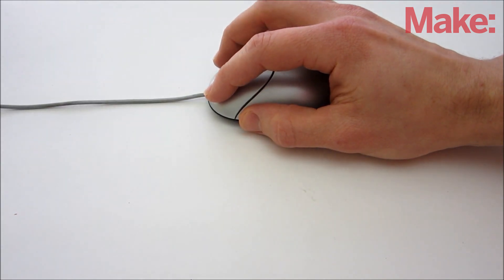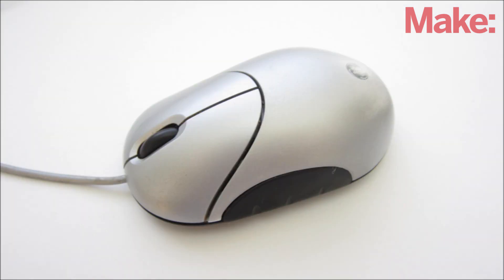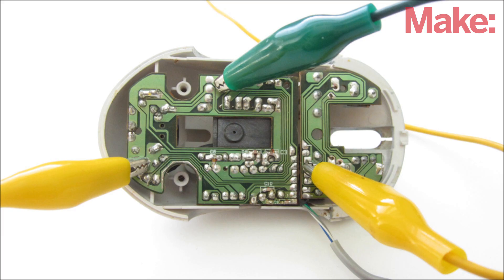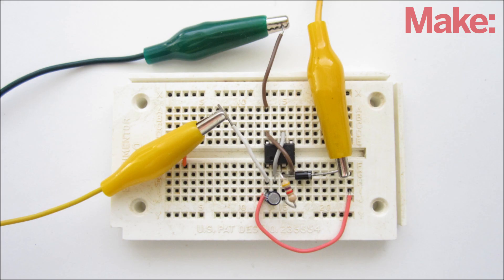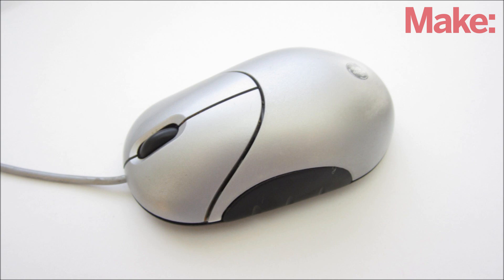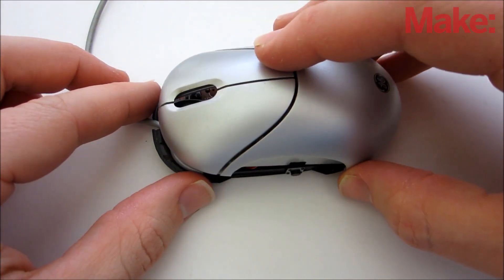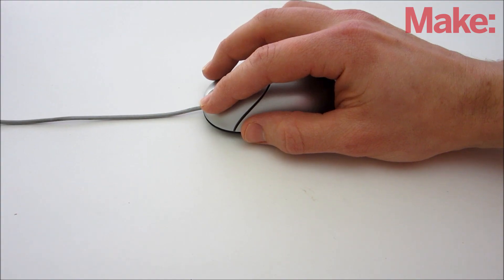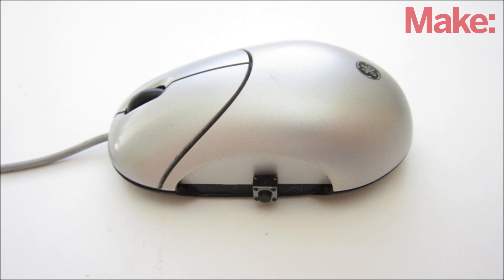DIY Hacks & How To's: Rapid Fire Mouse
And here's the project on Instructables
Many computer video games involve a lot of rapid mouse clicking. But there are limits to how fast your finger can click and how long you can keep it up before your hand starts to ache. So I modified a mouse to add a rapid fire button to it. That way you can rapidly activate the clicking function by simply holding down one button.